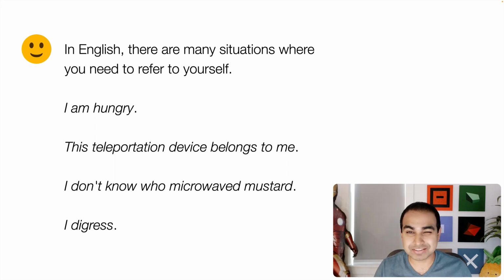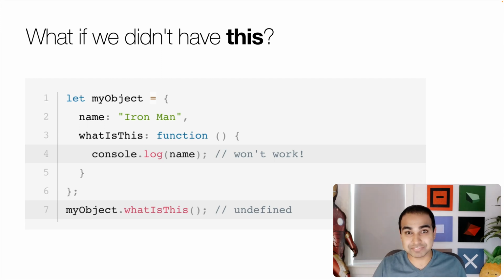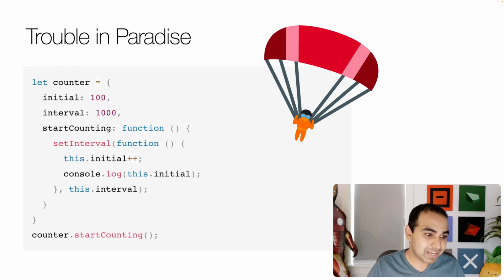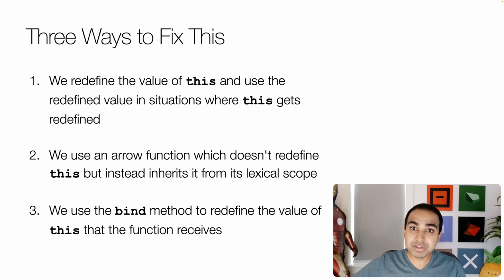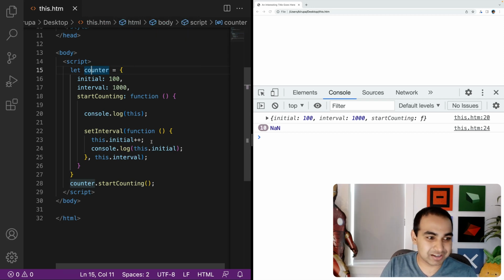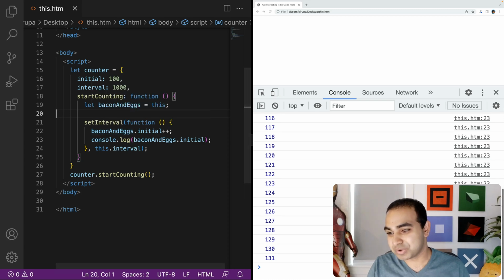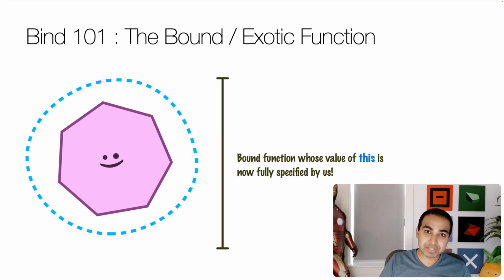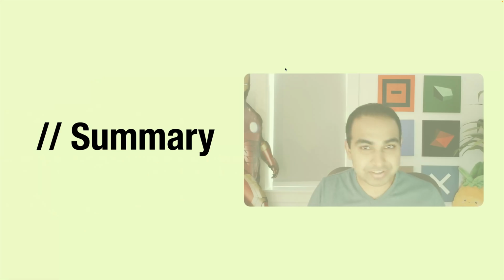Making Sense of "this" and More in JavaScript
What is this mysterious 'this' keyword that keeps showing up? Let's find out and get really good at using it!